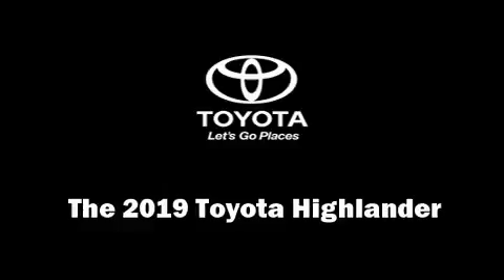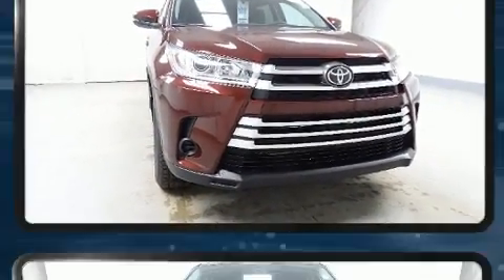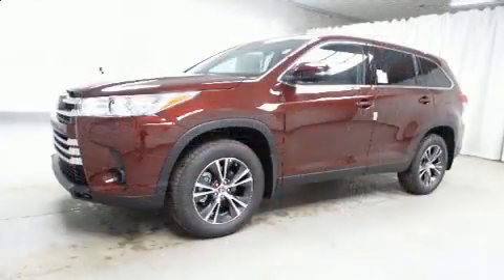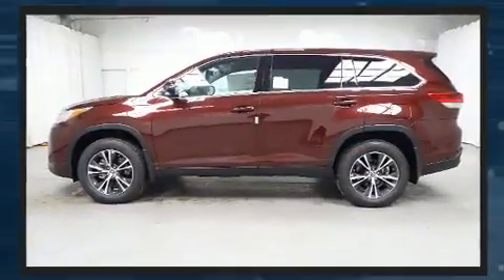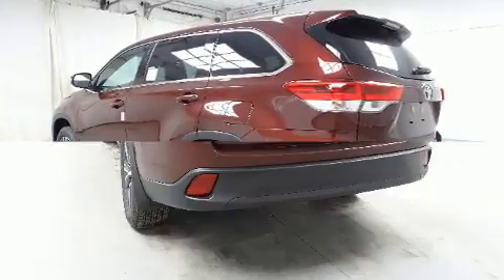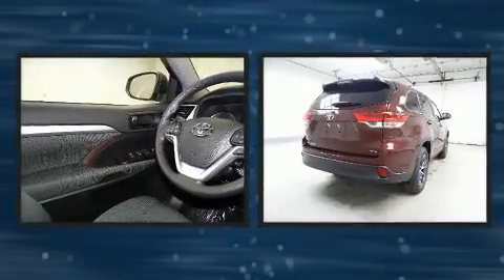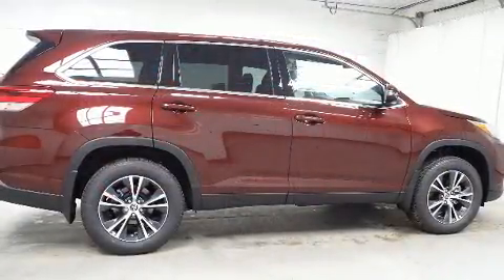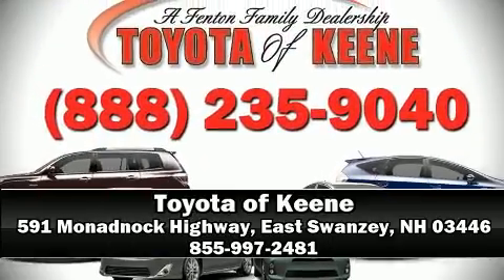2019 Toyota Highlander LE V6 in East Swanzey, NH 03446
You can expect a lot from the 2019 Toyota Highlander. Smooth gearshifts are achieved thanks to the refined 6 cylinder engine, and for added security, dynamic Stability Control supplements the drivetrain. All of the premium features expected of a Toyota are offered, including: front and rear reading lights, 1-touch window functionality, variably intermittent wipers, an outside temperature display, turn signal indicator mirrors, lane departure warning, and more. Third row seats provide an even greater maximum passenger capacity. You and your passengers will enjoy the stereo system, which includes a CD player with MP3 capability, steering wheel mounted audio controls, and 6 speakers, enhancing the audio experience throughout the interior. Toyota ensures the safety and security of its passengers with equipment such as: dual front impact airbags, head curtain airbags, traction control, brake assist, ignition disabling, and 4 wheel disc brakes with ABS. When road conditions become unpredictable, rely on all wheel drive to maintain outstanding control. You will have a pleasant shopping experience that is fun, informative, and never high pressured. Stop by our dealership or give us a call for more information.